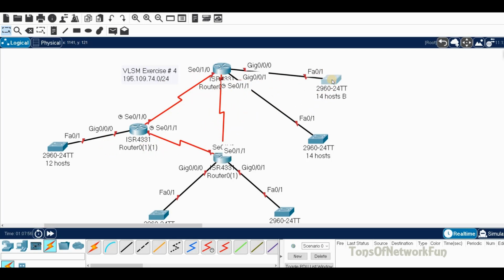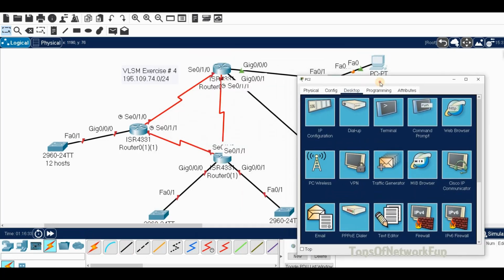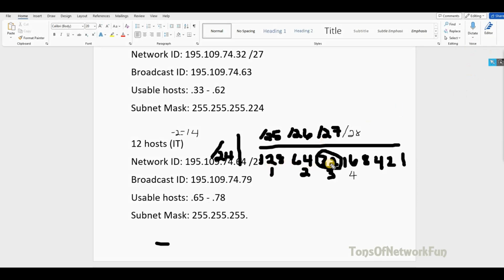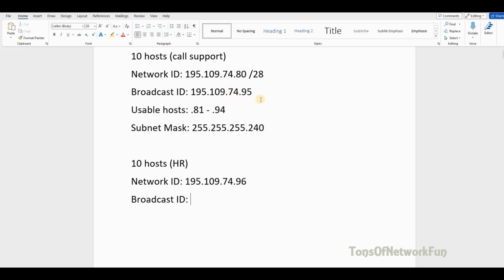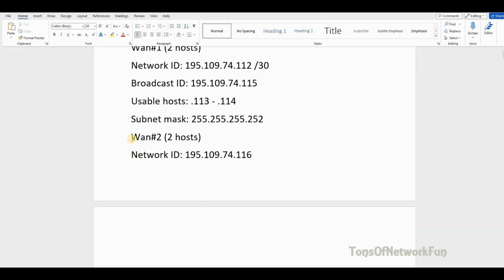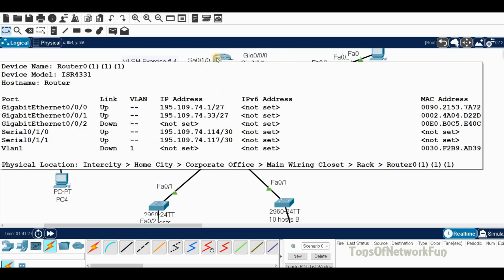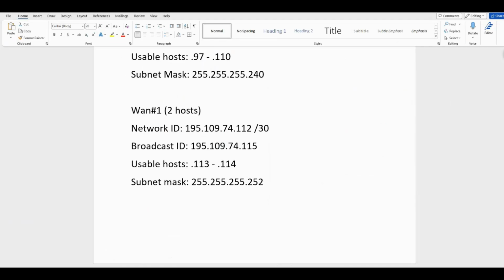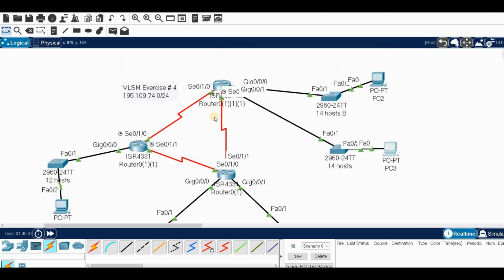►VLSM Exercise # 4 I Subnetting Example CISCO CCNA I 195. 109. 74. 0 /24 I Tons OF Network Fun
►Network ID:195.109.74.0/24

►Requirement #1 14 hosts: Sales
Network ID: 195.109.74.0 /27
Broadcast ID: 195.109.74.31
Usable hosts: .1 - .30
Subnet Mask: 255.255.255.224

►Requirement #2 14 hosts: Accounting
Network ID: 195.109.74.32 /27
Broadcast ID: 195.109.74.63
Usable hosts: .33 - .62
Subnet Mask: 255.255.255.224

►Requirement #3 12 hosts: IT
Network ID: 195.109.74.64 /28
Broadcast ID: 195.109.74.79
Usable hosts: .65 - .78
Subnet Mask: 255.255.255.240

►Requirement #4 10 hosts: Call Center Support
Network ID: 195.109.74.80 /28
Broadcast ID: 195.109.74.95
Usable hosts: .81 - .94
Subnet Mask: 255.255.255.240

►Requirement #5 10 hosts: HR
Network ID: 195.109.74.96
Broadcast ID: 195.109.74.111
Usable hosts: .97 - .110

►Wan#1 (2 hosts)
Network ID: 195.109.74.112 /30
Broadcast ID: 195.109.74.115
Usable hosts: .113 - .114

►Wan#2 (2 hosts)
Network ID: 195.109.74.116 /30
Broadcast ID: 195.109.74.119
Usable hosts: .117 - .118

►Wan#3 (2 hosts)
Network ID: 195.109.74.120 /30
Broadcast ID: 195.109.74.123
Usable hosts: .121 - .122

►VLSM Exercise # 4 I Subnetting Example CISCO CCNA I 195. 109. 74.